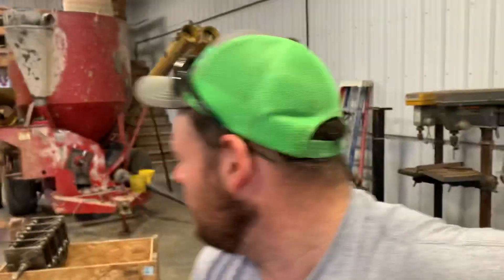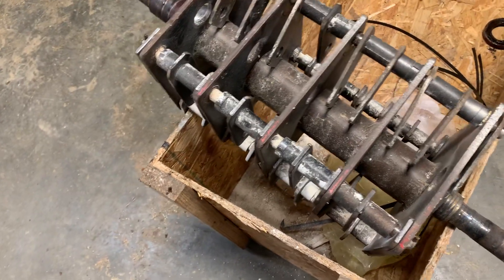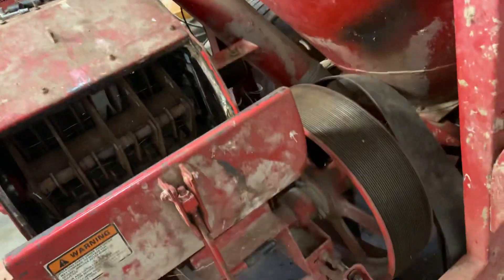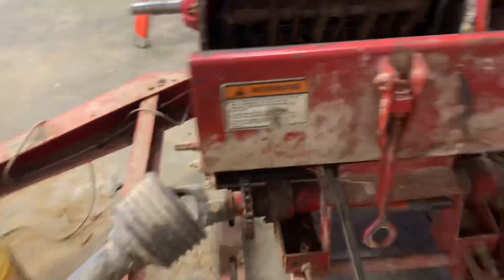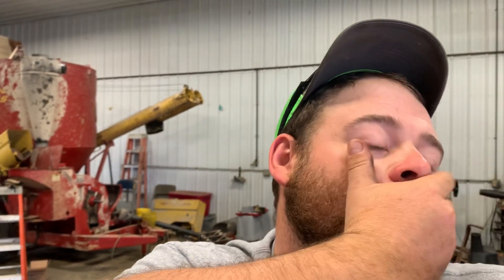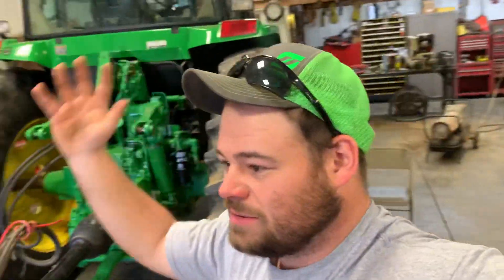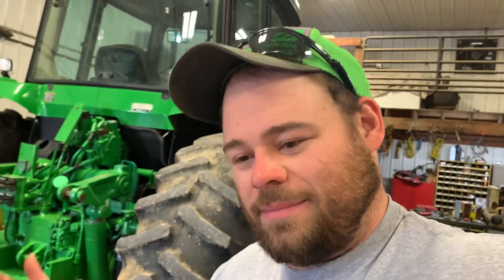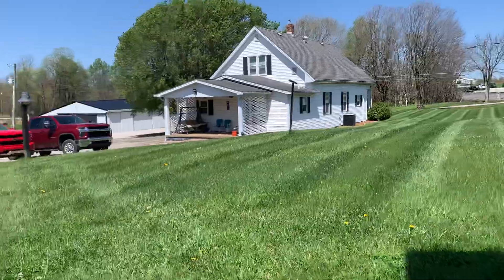Grinder mixer update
Found parts for the grinder